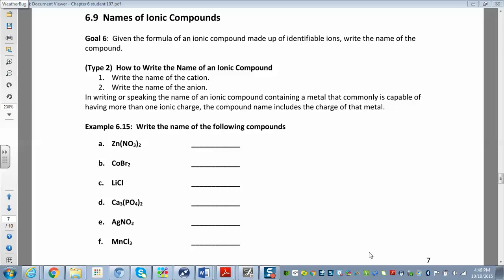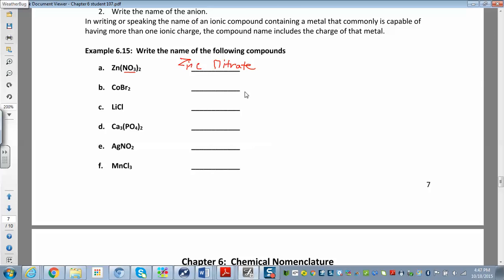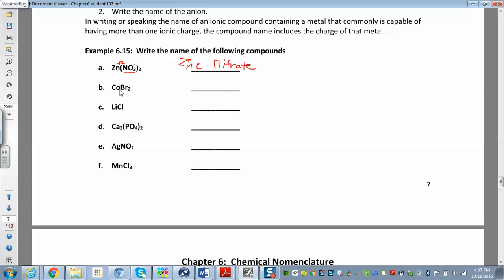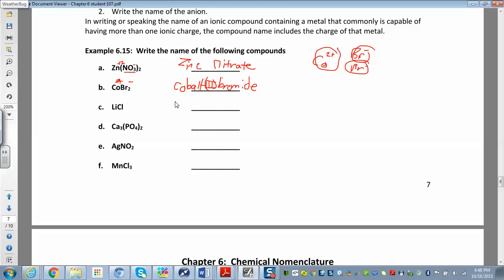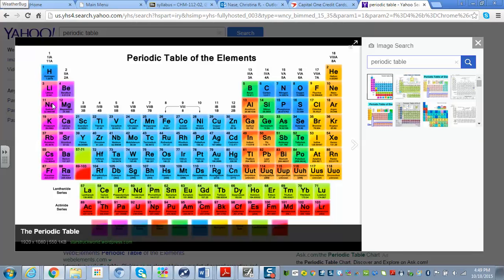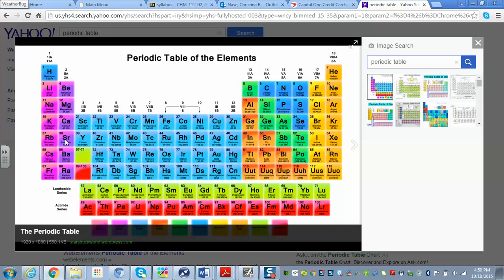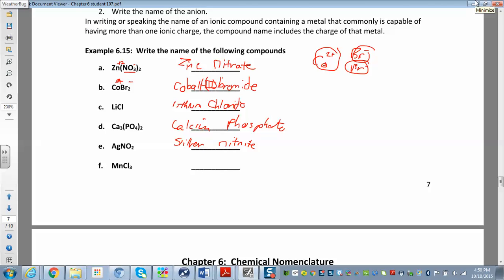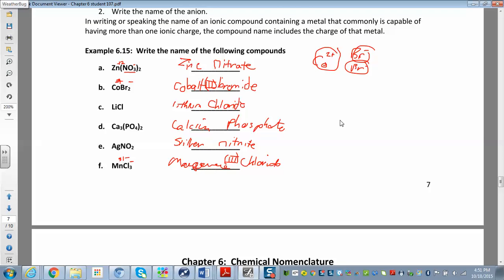chm 107 6.9